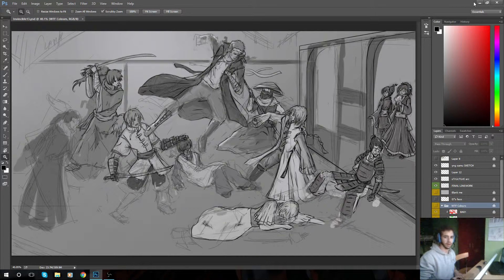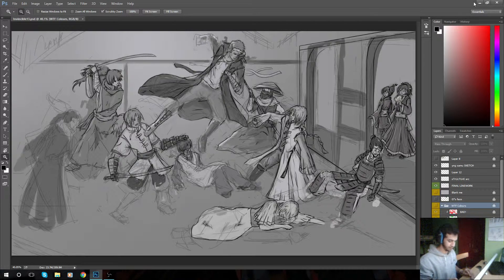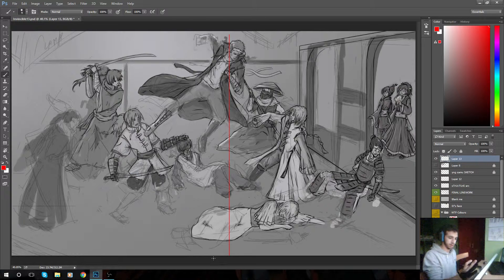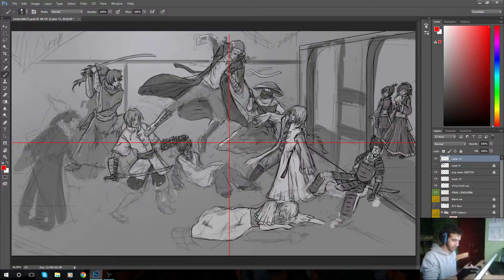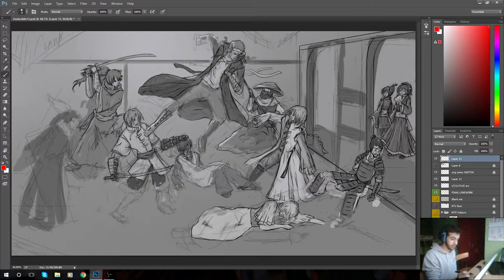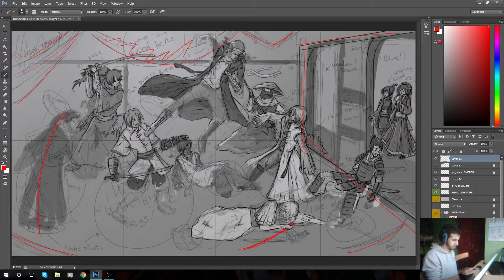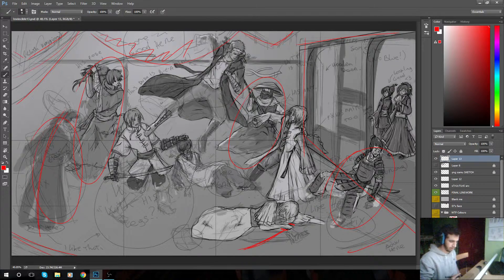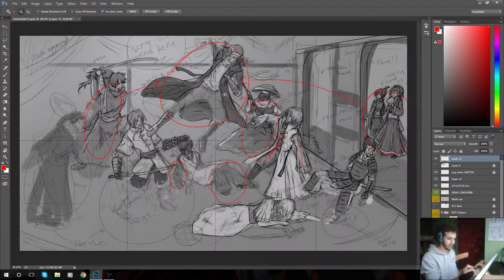Loryen - Composition Advice